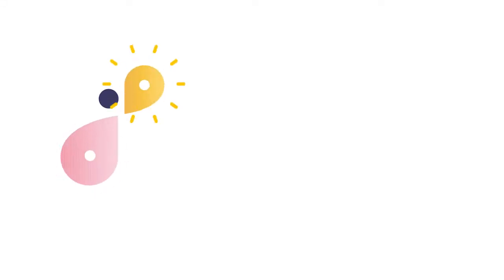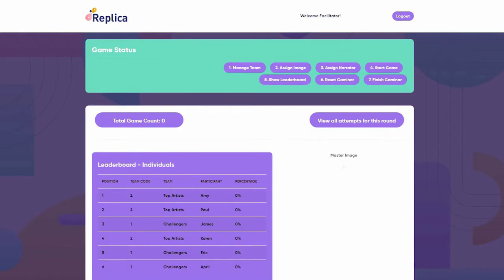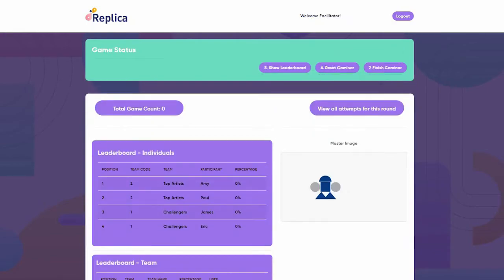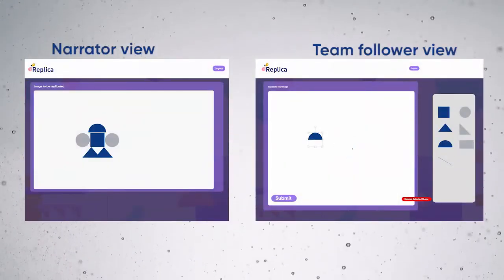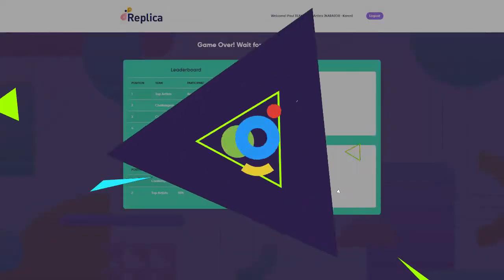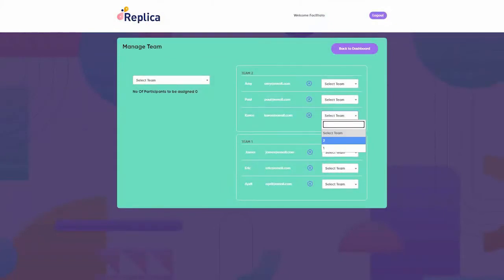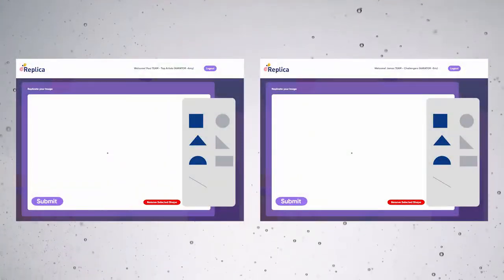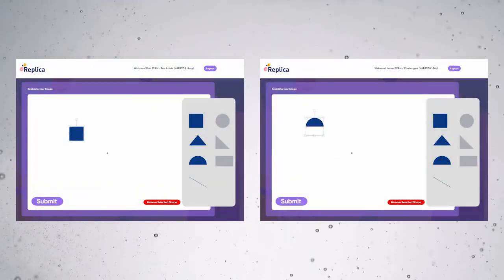Replica - short presentaion video